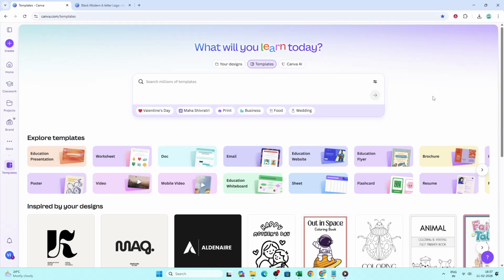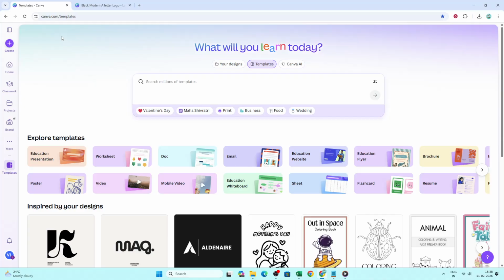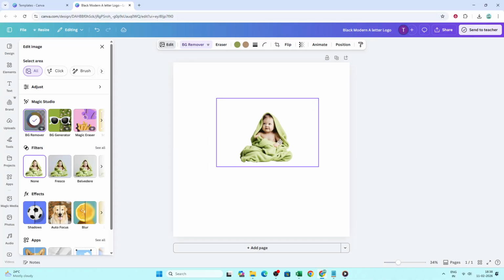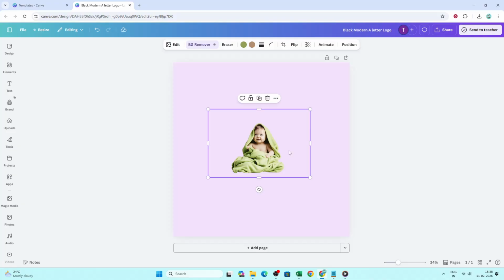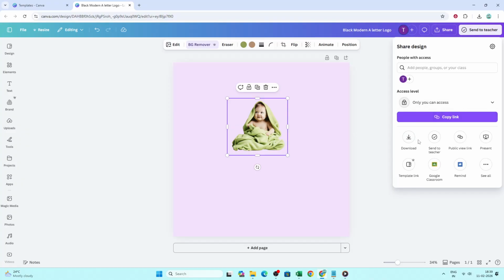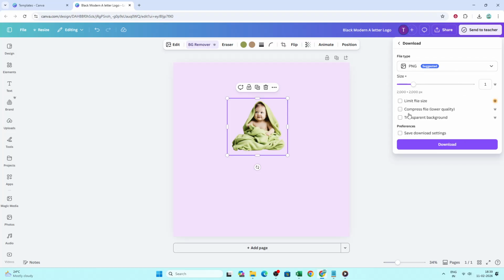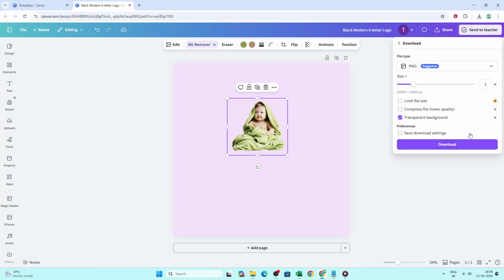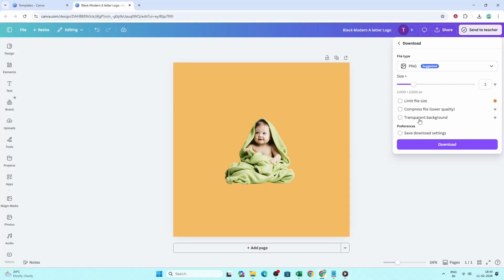How To Make A Background Transparent In Canva.com (Step By Step)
In this video, you will learn how to make a background transparent in Canva.com using the Canva Pro background remover tool. Mastering a transparent background in Canva is essential for creating professional logos, YouTube thumbnails, and marketing graphics.